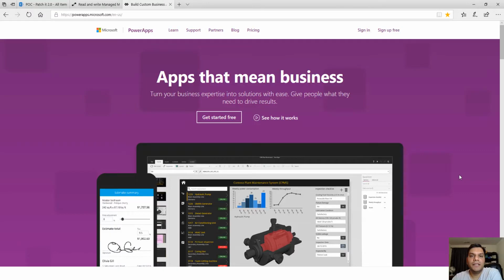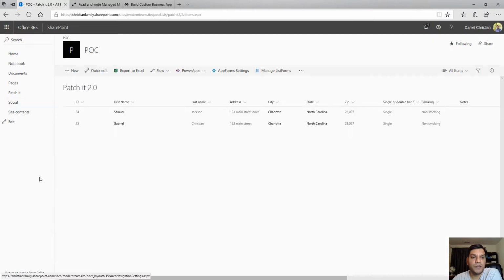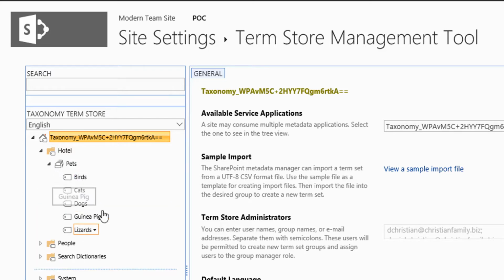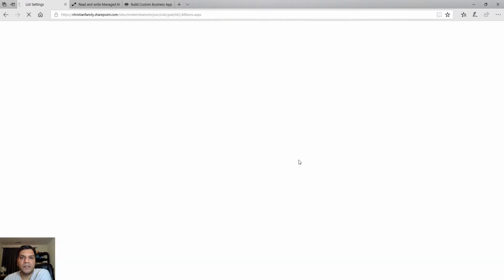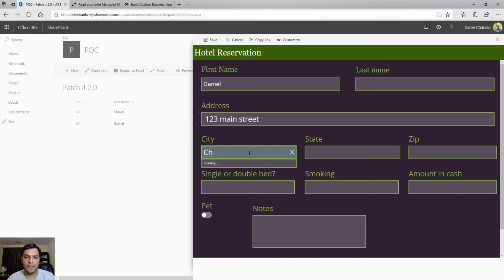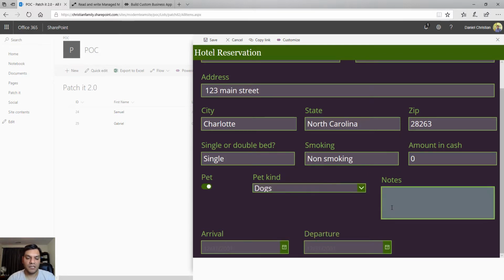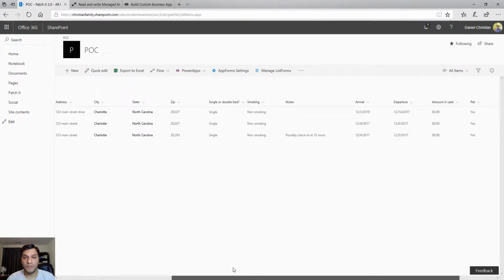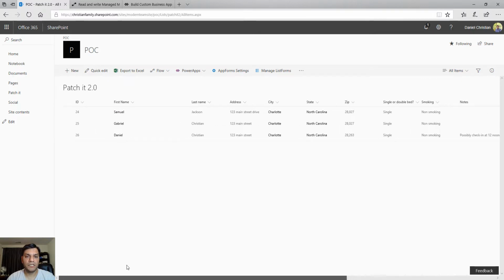Read-Write Managed Metadata columns using PowerApps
This video demonstrates how PowerApps can now read and write to Managed Metadata columns in a SharePoint list.